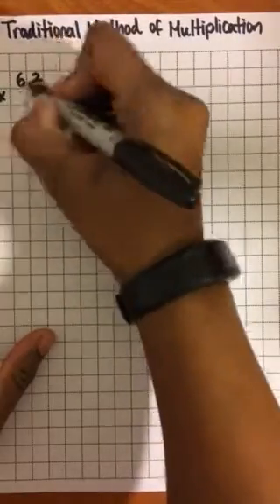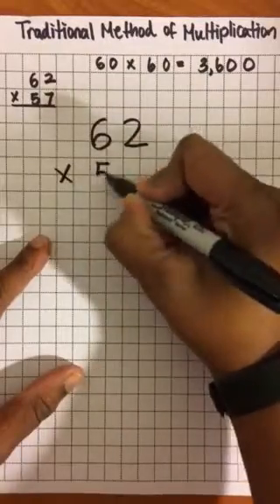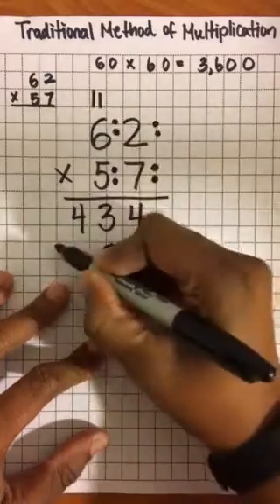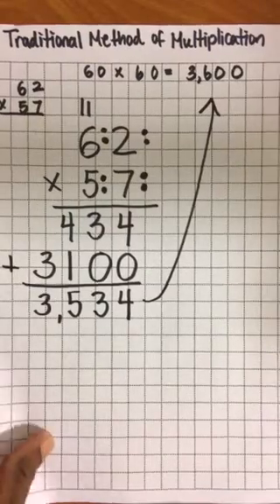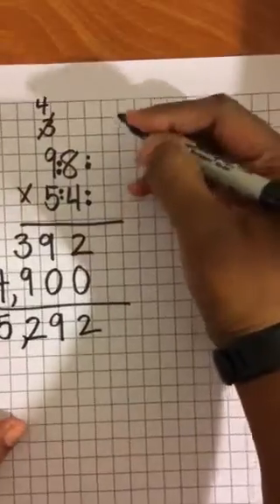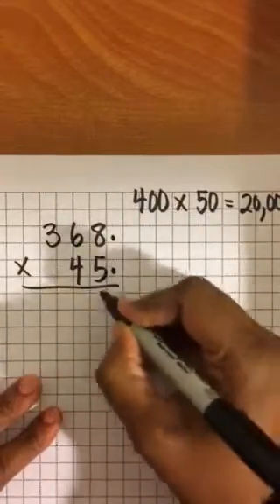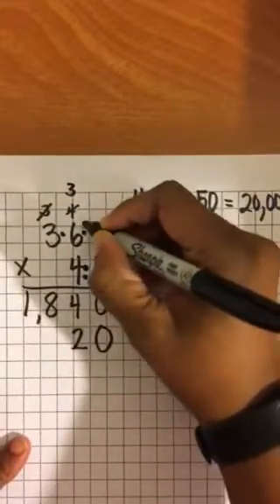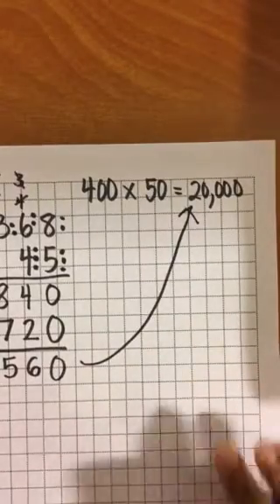Traditional Method of Multiplication